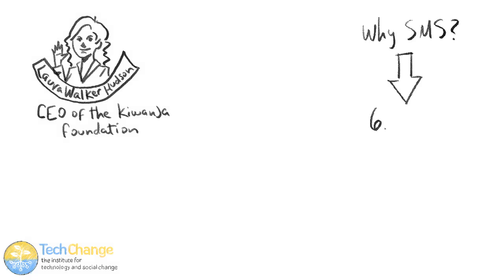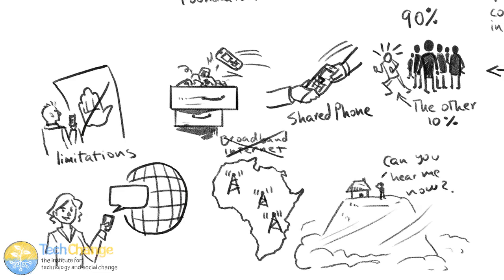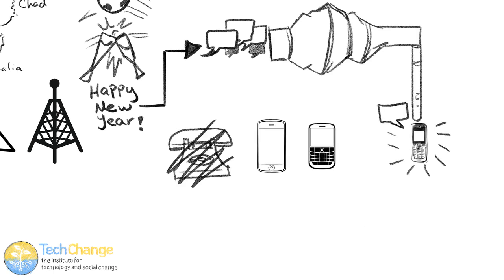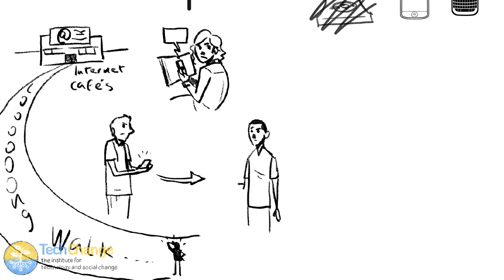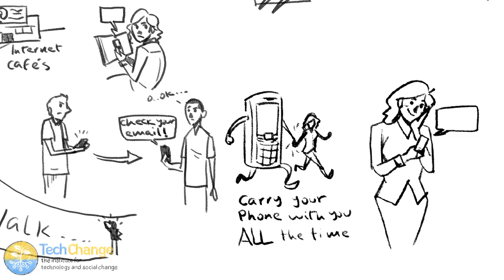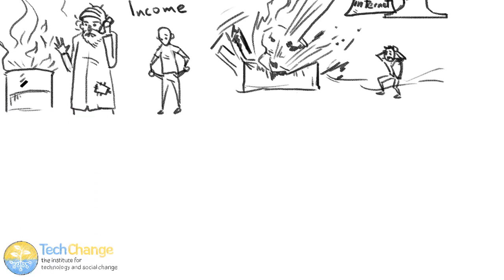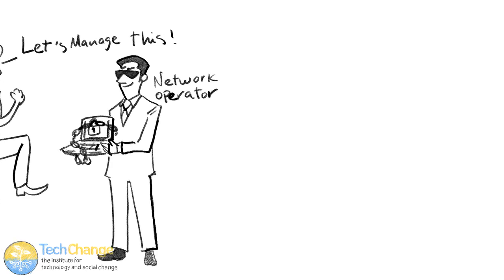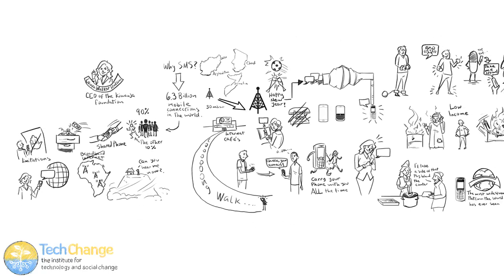Laura Walker Hudson on the Power of SMS